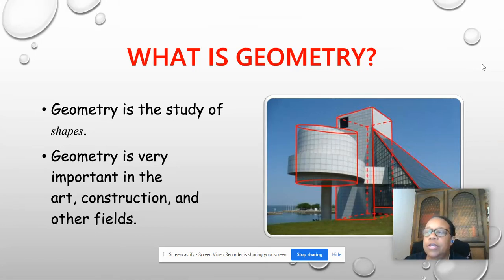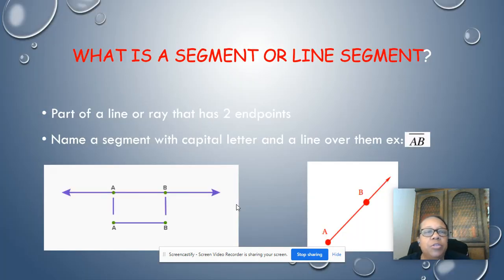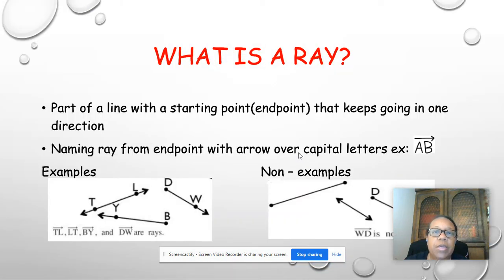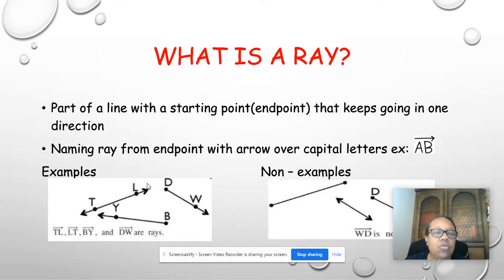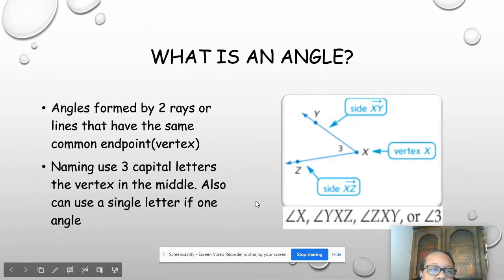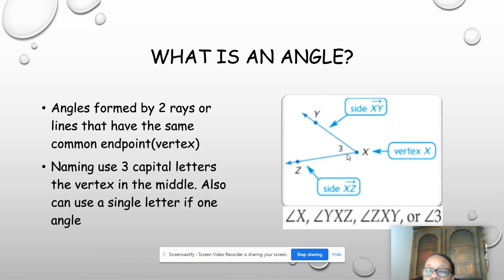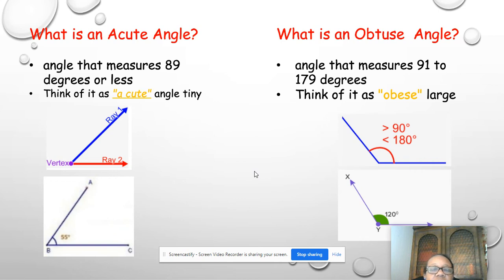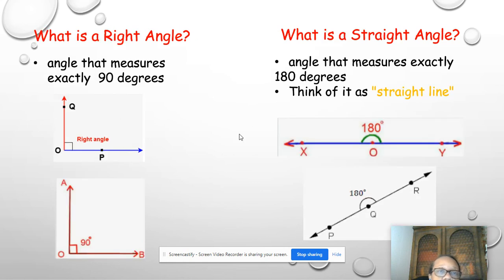Untitled: Aug 29, 2020 2:47 PM